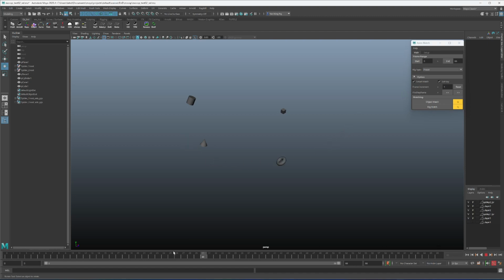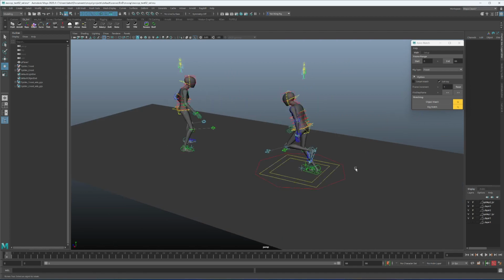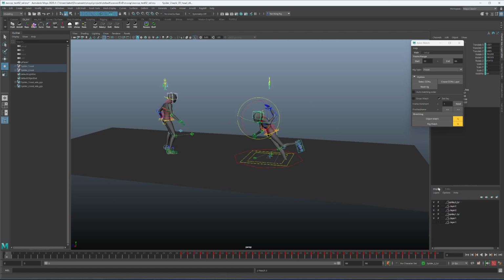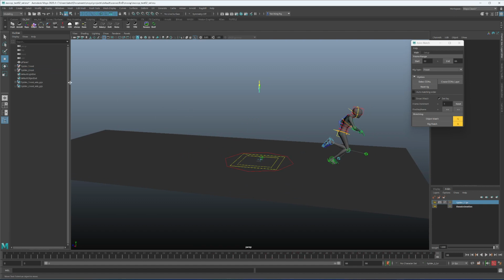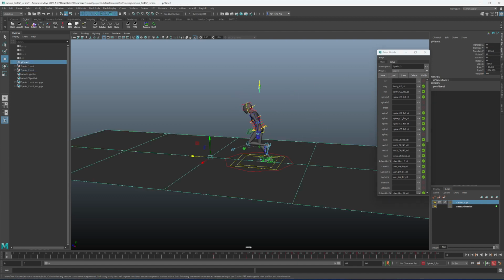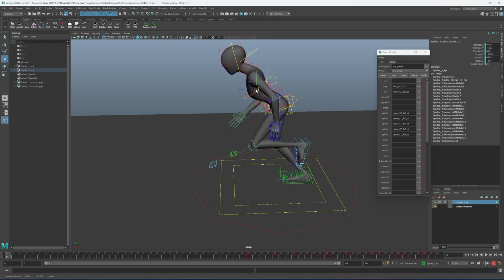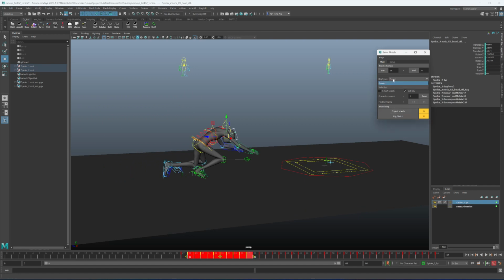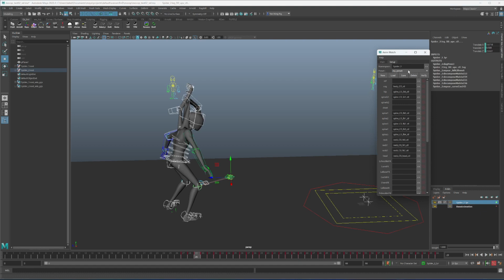Anim Match V3